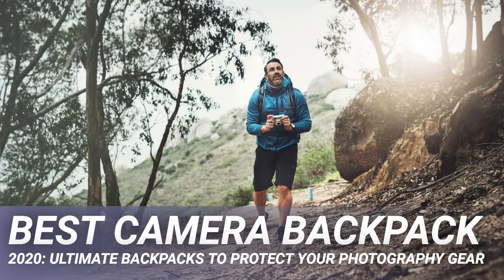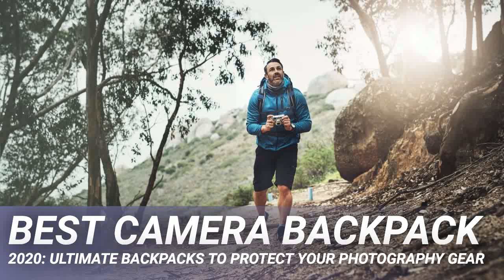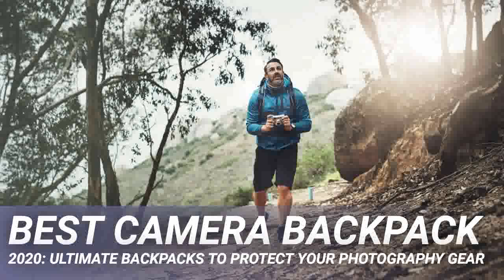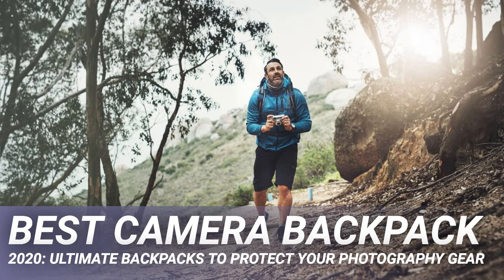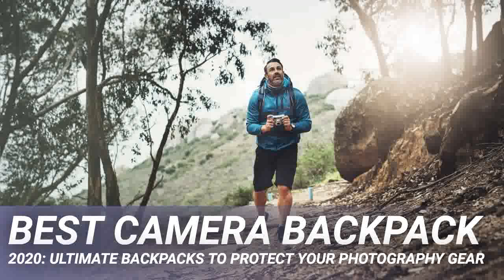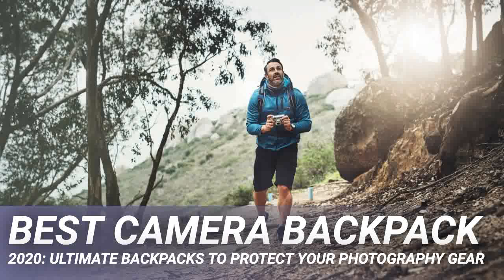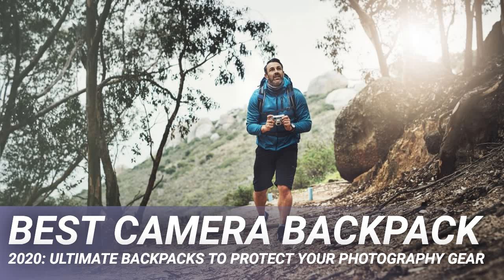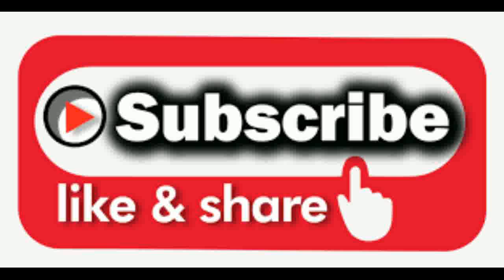Best camera backpack 2020: ultimate backpacks to protect your photography gear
Are you a travel photographer? Maybe you’re into capturing landscapes. Or perhaps you occasionally indulge in wildlife photography? However you define yourself, it’s likely that you take all kinds of photos in all kinds of places.

Cameras – and all of those lenses and accessories that come with them – are at their best when they’re being taken to different locations, be that the local beach or a desert on the other side of the world. Every good photographer is always on the move.

However, where you can take your DSLR or mirrorless camera and lenses, tripod and drone depends on the quality of your camera backpack.

There are lots of options for photographers, but if you plan to get into the great outdoors to capture beaches, sunsets, wildlife, landscapes and even starry night skies, a purpose-built camera backpack is what to go for.

Most camera backpacks are all about how a camera and lenses are stored. However, a mirrorless camera with a couple of lenses is going to demand a lot smaller a backpack than one designed to accommodate a couple of DSLR bodies, three lenses and a 600mm telephoto lens. That said, most camera backpacks, whatever their size, have two compartments, often with Velcro dividers inside one that can be rearranged to fit snugly around your specific gear.

Always look at a camera backpack’s dimensions because no photographer would ever check-in a camera backpack. It must always come with you into the aircraft cabin.

Is it waterproof? For any photographer hiking up a mountain or just walking a good distance away from a car, or shelter, waterproof fabrics and ballistic nylon is what to go for. That will protect your stuff against showers. An integrated waterproof rain cover is even better, and makes long downpours less damaging.

However, the biggest consideration for a camera backpack is always comfort. Look for one that’s well-balanced when full (some are very bottom-heavy), has high quality shoulder straps, a back support system that encourages airflow, and a hip-belt for added stability.

Camera backpacks have all kinds of other, extra features designed to fit in with various lifestyles. Some photographers always travel with a laptop or tablet. Maybe you always take one, sometimes two, large tripods. Perhaps the most important thing to you is speed of access to your camera. If the latter, know that some camera backpacks let you get your camera out quickly from a side by swinging the backpack round in front of you without having to take it off. However, if you swap between lenses a lot, consider a backpack that opens at the rear behind the backpack straps, often U-shaped like a suitcase.

Have you ever wished your backpack was expandable for a big trip, or that you could detach the side-pockets and use it for a short hike? Loewpro has here come up with a regular camera backpack that’s endlessly adaptable and customisable. Firstly, by itself; there are two areas for cameras and lenses that not only have many (many) Velcro-powered dividers, but can be accessed on either side, from the top, and even from the back (the lid also contains a laptop sleeve and some pockets). Even the hip-belt can be removed. Secondly, there are accessories a-plenty; an exterior covered entirely by loops can host everything from a clip-on drinks bottle holder, a phone case and/or a tripod harness. What’s more, it’s got a compartment to safely store a small drone and a pair of sunglasses.

Tough ballistic nylon is what you get with this expensive, but well designed camera backpack. A rear-opening gives complete access to the 23-litre bag’s full contents, which can include up to two cameras and three lenses, though exactly how you arrange the Velcro dividers is up to you. A few pockets are provided for SD cards while rather unusually its the front that has a slip pocket for a 15-inch laptop. It’s also got two large reflective Velcro straps across the front that can be used to secure almost anything you front, from a tripod to a jacket.

Designed to carry a DSLR and three lenses in a separate zipped area, this unusual camera backpack also has a dedicated area for a drone. A top section is sized for a drone (DJI Mavic Pro, DJI Mavic Pro Platinum, Breeze Yuneec or DJI Spark), while a side pocket is big enough to take a DJI OSMO or a OSMO mobile gimbal. The entire section for the camera can be yanked out to use the bag for non-photography trips, though when you’re on an outdoors shoot, its pop-out rain cover and tripod pocket will come in handy.

While its wide-angle lens is limiting, travelling light is super-easy if you always rely on a GoPro for photography. Or, at least, it should be. The reality is that you need to transport cables, a charger, a tripod, a harness and other accessories. This made-for-GoPro hosts all of that, supp…